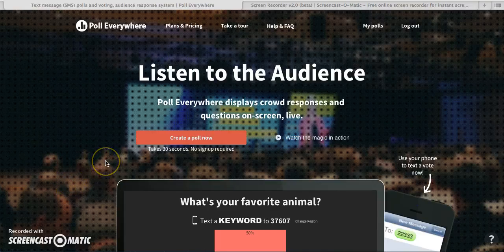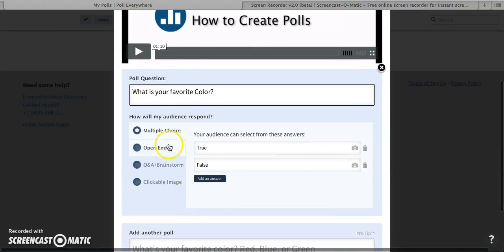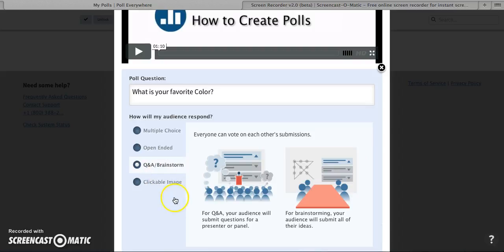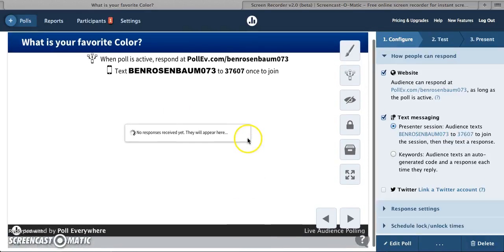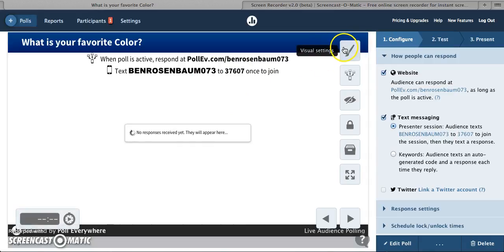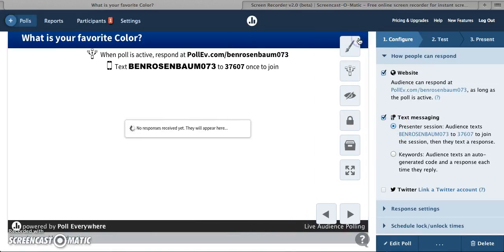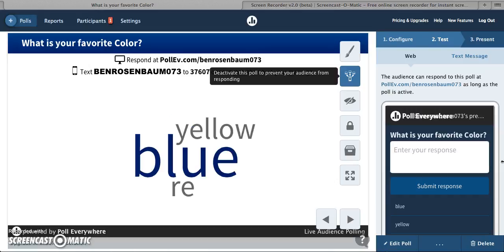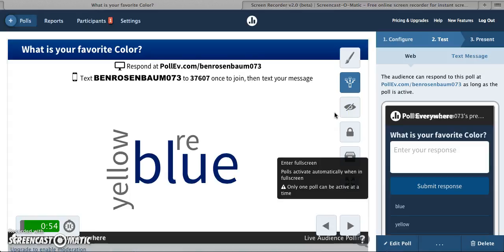Poll Everywhere ScreenCast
Poll Everywhere screencast for ISTC.